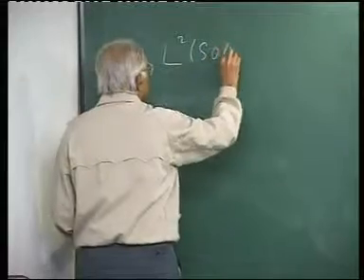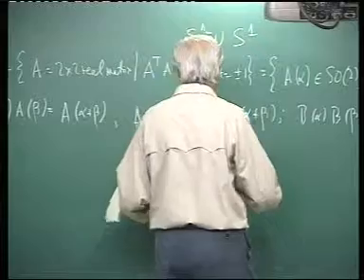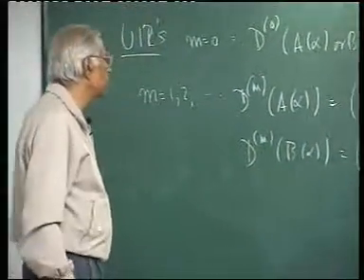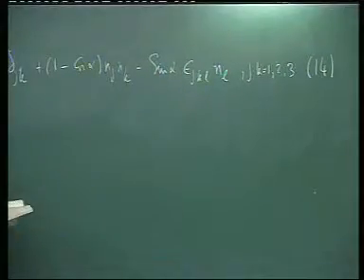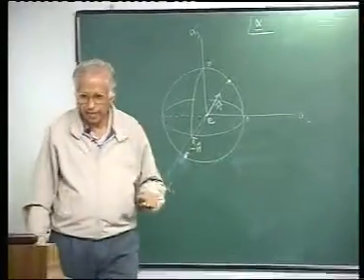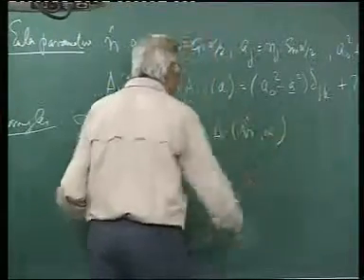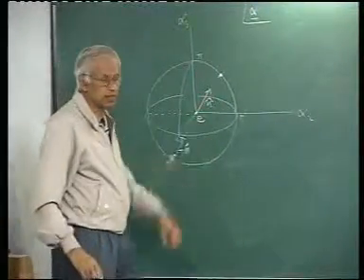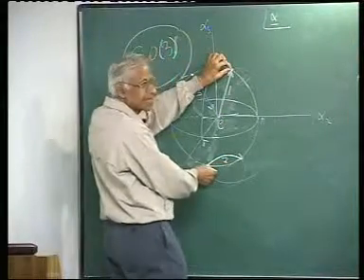06 - SO(3) representations, Topology of SO(3)